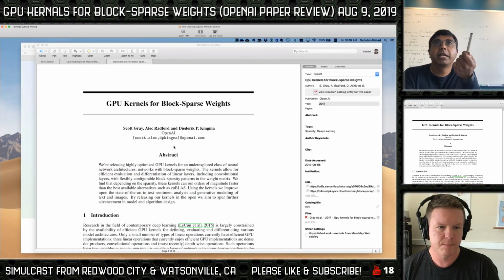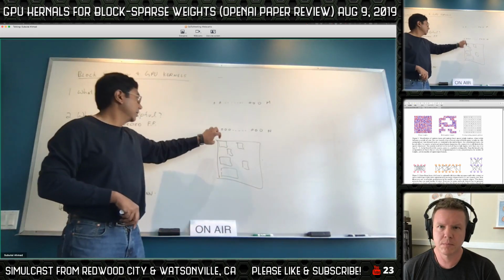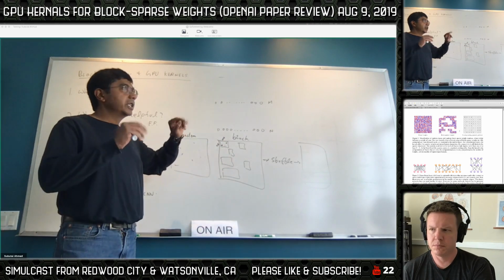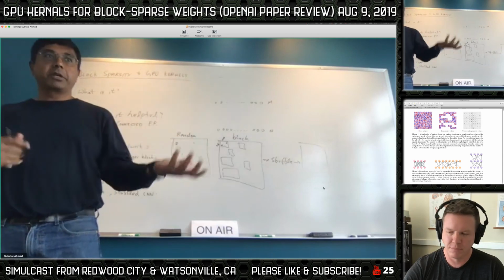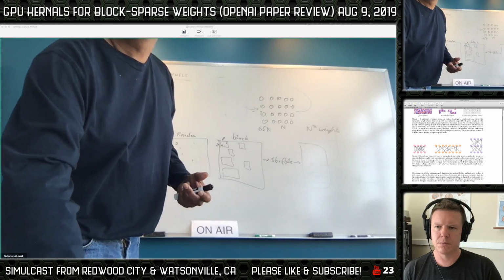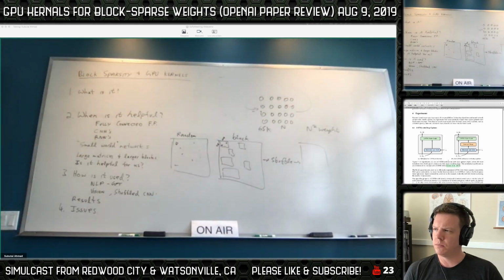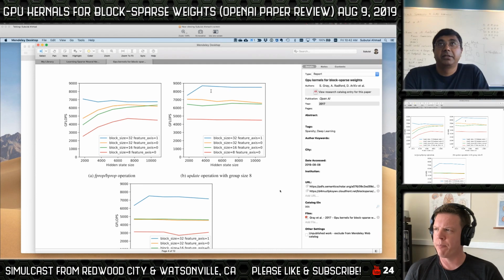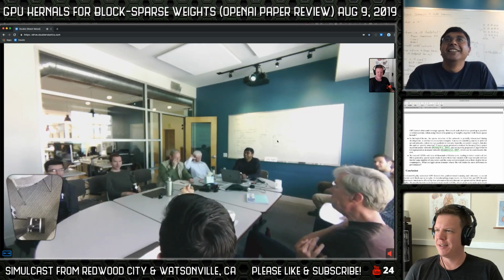OpenAI Paper Review: GPU Kernels for Block-Sparse Weights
GPU Kernels for Block-Sparse Weights